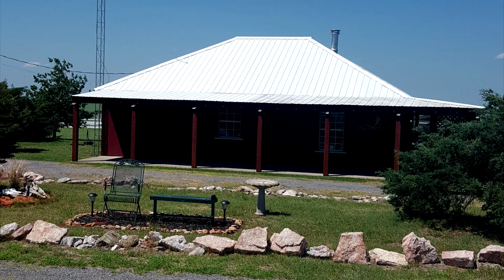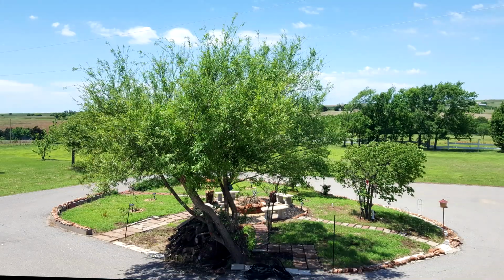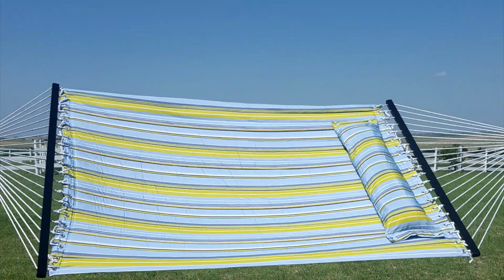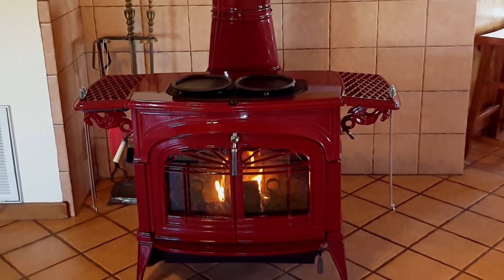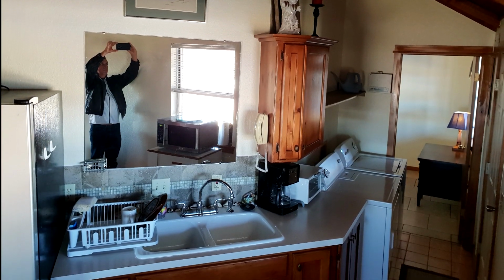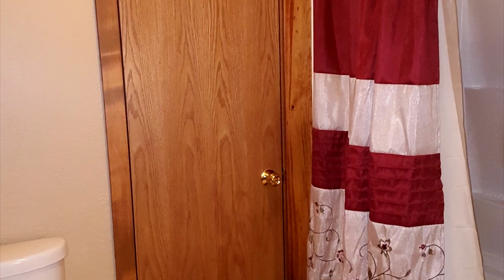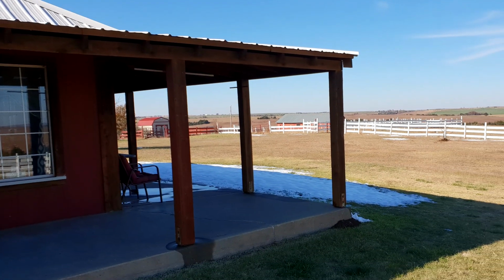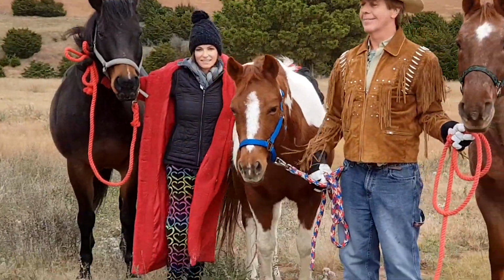COUNTRY RANCH HOUSE TO RENT IN WEATHERFORD OKLAHOMA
(Our Ranch House is not available to rent at this time.)

It's located in Weatherford, Oklahoma.  It's a charming town located off Historic Route 66 and I-40.

The ranch house is approximately 1100 square feet surrounded with a large covered cement porch and a garden circle drive.

The ranch house is approximately 8 miles to Southwestern Oklahoma State University and is only 10 miles to the Weatherford Regional Hospital.

The house sits on 40 acres of native grass land, no hunting is allowed.

My mother had this all electric ranch house built in 1992 for retirement, and because she loved Oklahoma skies and weather.

The house is restored.  It has a wood burning stove.   It has central air conditioning and heat.  It has some furnishings:  a Stove top, refrigerator, a new washer and dryer.  It has 2 Bedrooms, and one could be used as an office.  It has one bathroom with shower.  The master bedroom has a walk in tornado closet.

It's a beautiful Ranch House.  There is a tool shed, covered parking and a barn.
You'll be glad you did.  God bless.